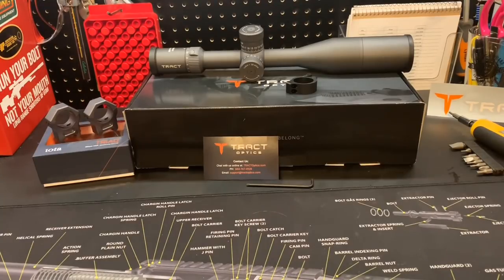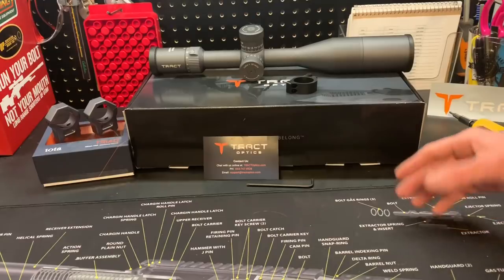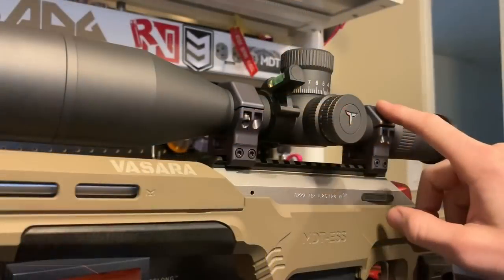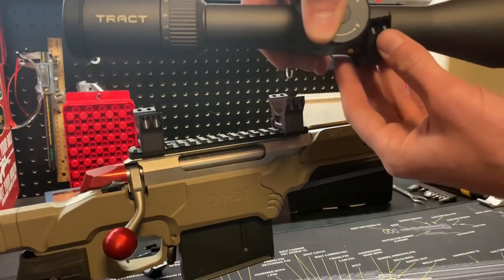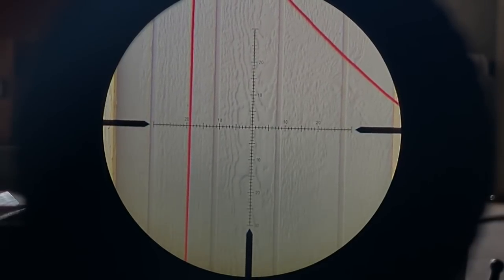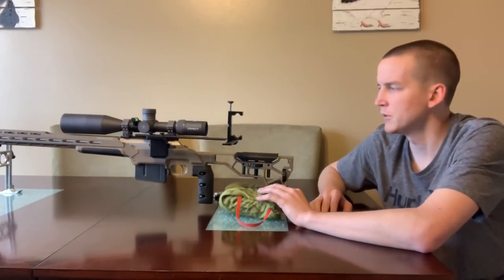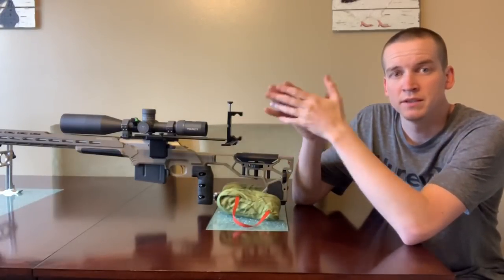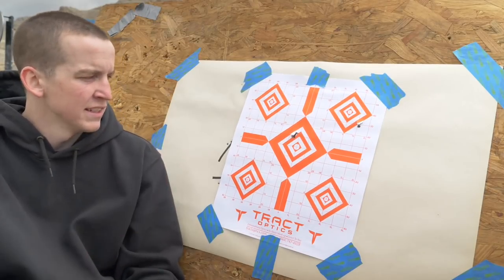How To Mount, Level and Zero Your Precision Rifle Scope! Tract Toric Ultra HD FFP Scope!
Here is the process I go through to mount, level, bore sight and zero a precision rifle scope. I mount my Tract Toric Ultra HD 30mm FFP scope to my custom Tikka rifle. These are the steps and tools I use to get everything lined up for the times when it counts.

Check out Anarchy Outdoors for the scope base, or bolt accessories!